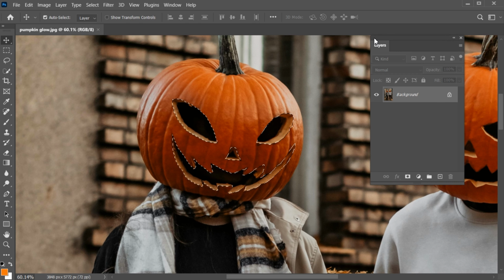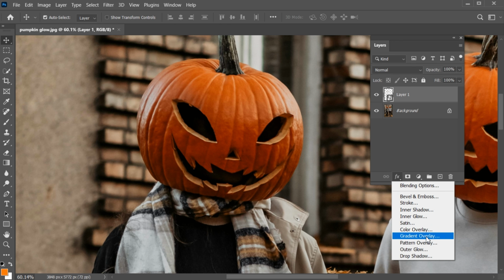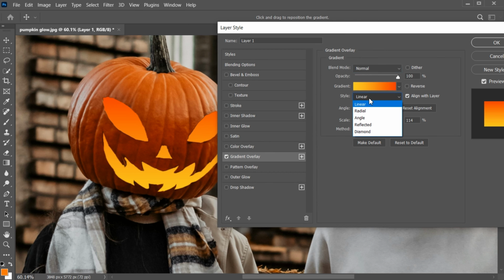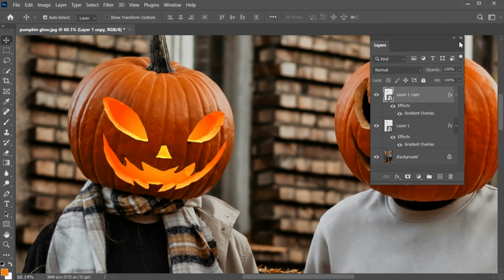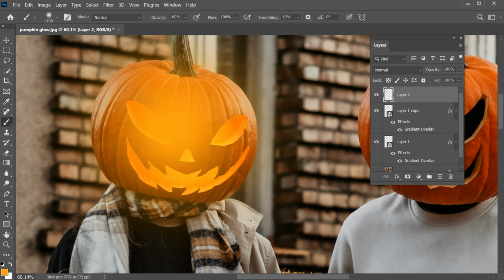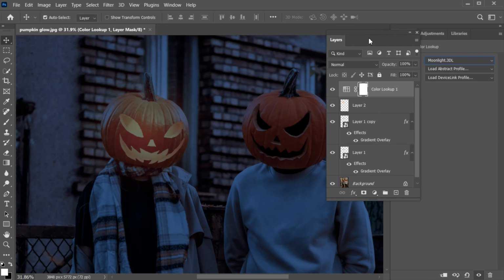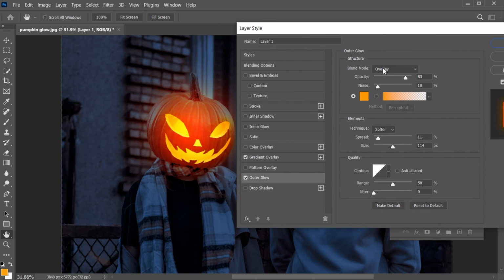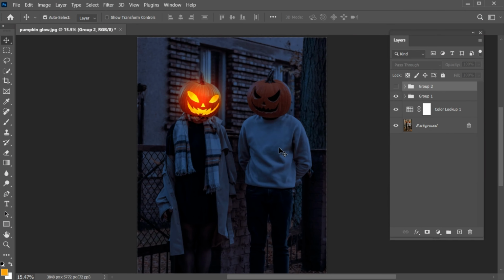Add Epic Glow Effect in Photoshop | Photoshop Tutorial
In this tutorial, I will teach you how to Create Pumpkin Glow Effect in Photoshop.

photoshop tutorial,
photoshop 2023,
Add Epic Glow Effect in Photoshop,
Epic Glow Effect,
Epic Glow Effect photoshop tutorial,
pumpkin glow effect,
pumpkin glow effect in Photoshop,
pumpkin glow,
how to make pumpkin glow in photoshop,
glow effect,
glowing effect photoshop,
glow light effect,
jzgraphics,